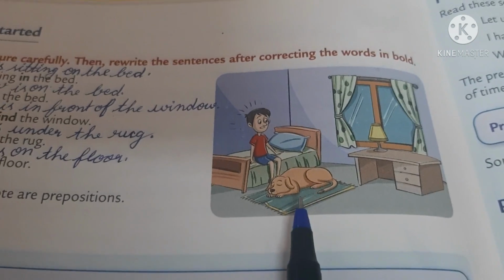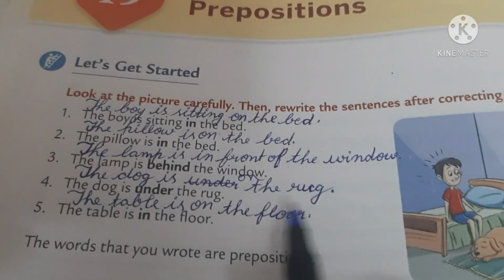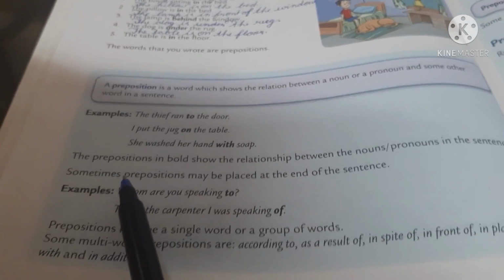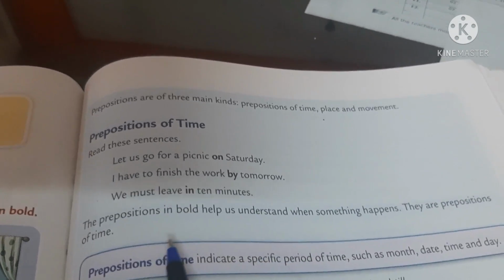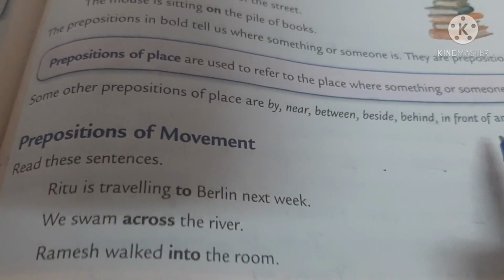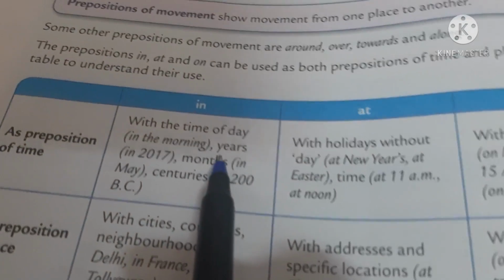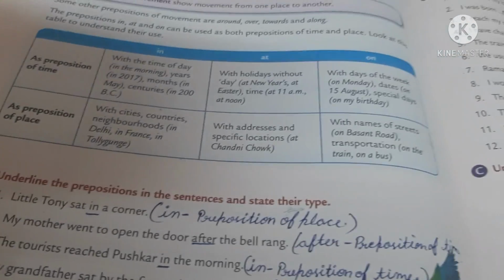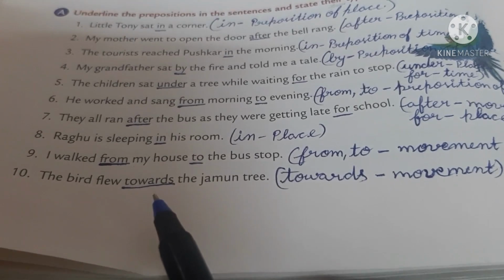Class 5,Ch-19,Preposition, Collins English Grammar